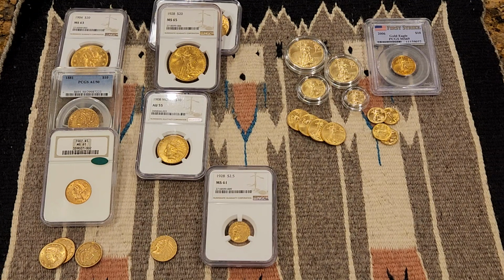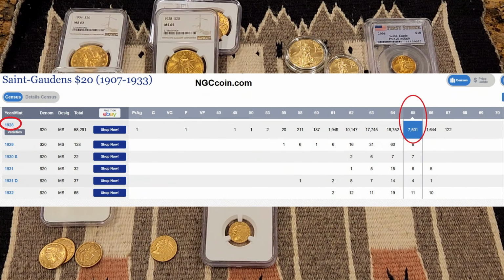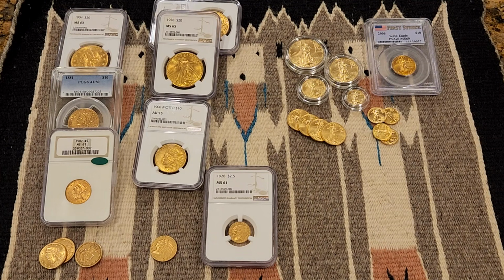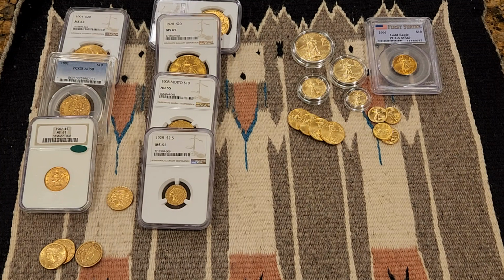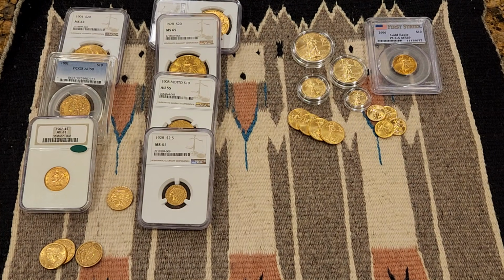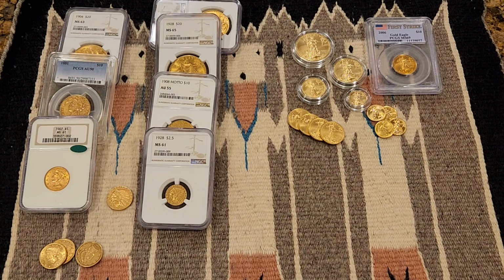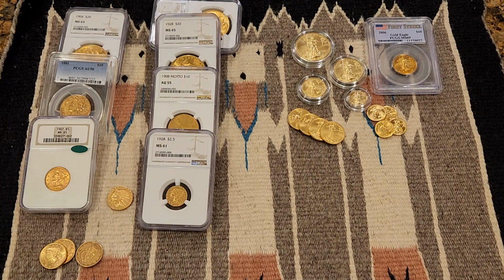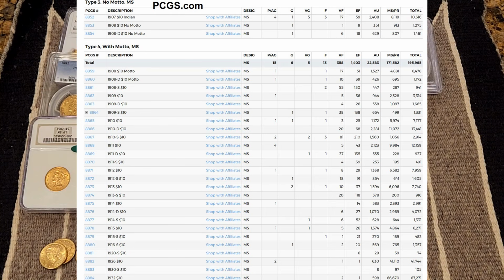Smaller Pre-33 Gold vs. Fractional American Gold Eagles: The Definitive Video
In this companion video to "Pre-33 $20 Gold Saints vs. American Gold Eagles", we compare pre-33 United States circulating gold coins smaller than the $20 double eagle: The $2.50, $5, and $10 pieces, with their modern American Gold Eagle fractional counterparts: The 1/10, 1/4, and 1/2 eagles. We'll examine their unique attributes, compare the advantages and disadvantages, and I'll suggest some tips to help you on your hunt for these pieces.

In this video I reference its companion video about the larger "pre-33" $20 Saint-Gaudens Double Eagle and how it compares to the full troy ounce modern American Gold Eagle. You'll find that video here:

And I mentioned the potential hazard of counterfeit pre-33 gold coins. You'll find more information in the "Counterfeit Gold" series: